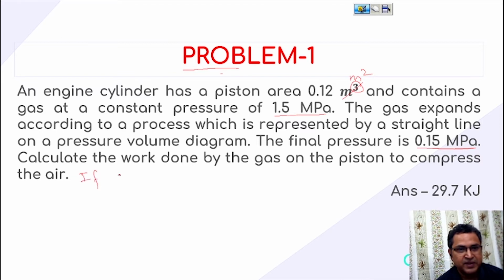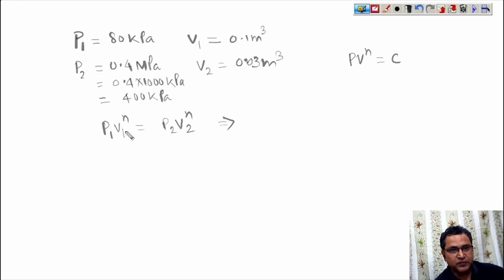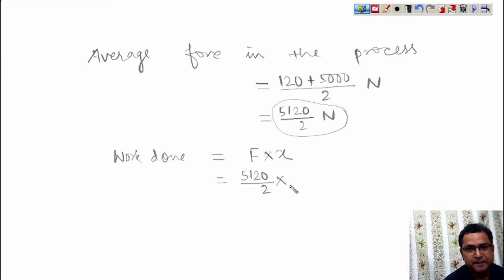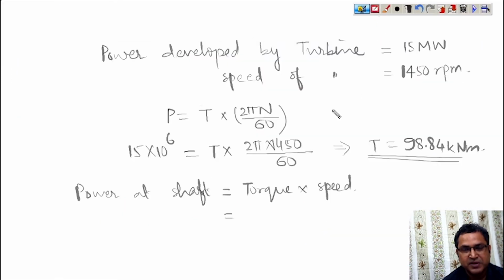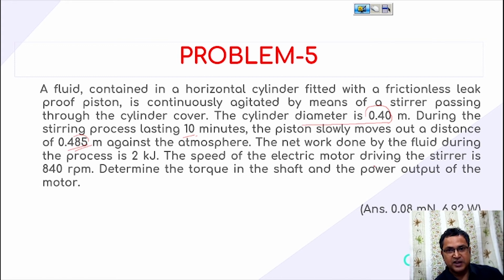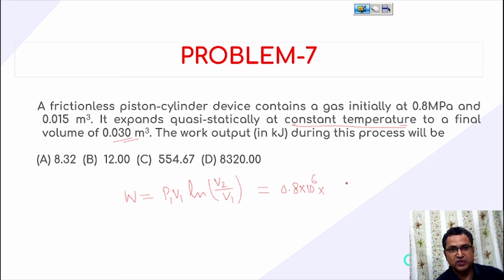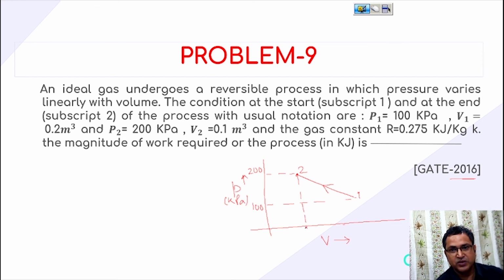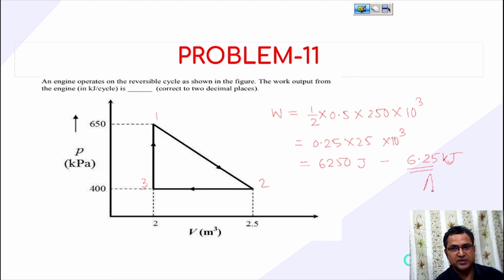WORK TRANSFER (PROBLEMS) LEC - O3